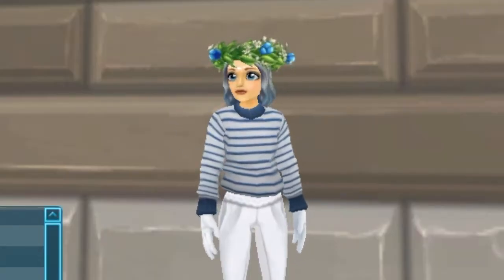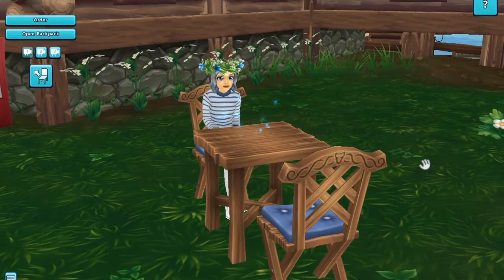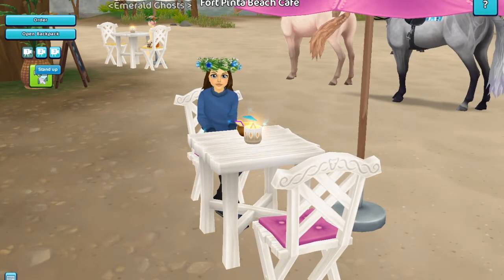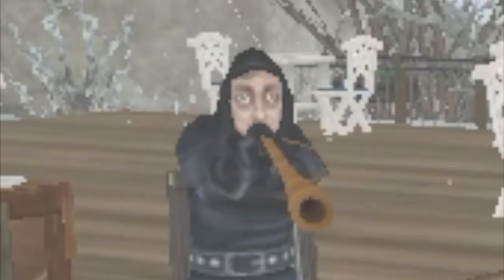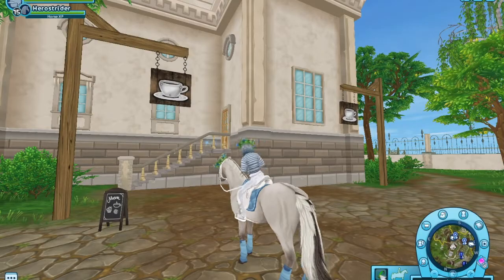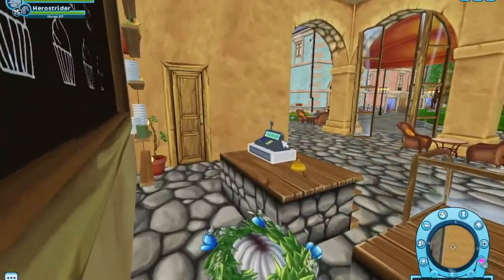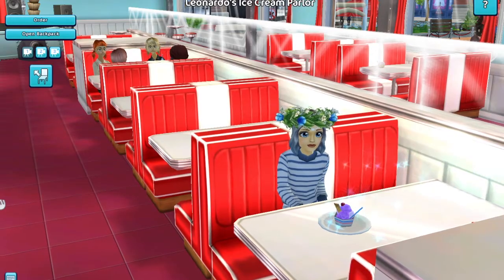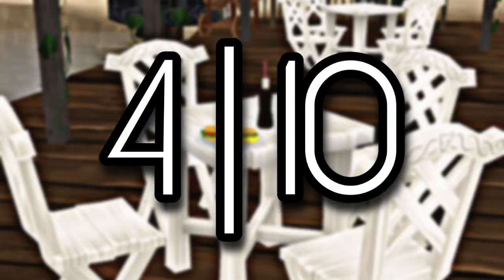☕️Rating SSO Cafés & Restaurants☕️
I enjoy making Star Stable videos and I hope you will enjoy them as well! For Today ↠ I'll be going around Jorvik and testing out every cafe, restaurant, and nay sitting down area that serves food or drinks! I'll be rating these places on a scale of 1 - 10! Let me know what you think!!

Shoutouts this week go to↠ @linn_jewelburg_rrp, @rosalie_bigtiger, @sadbears.sso, @_alexis_stonegarden_, @koko_emeraldsky, & @amber_nightfire